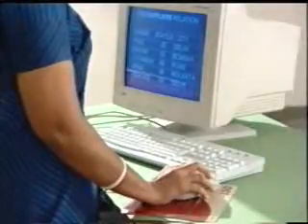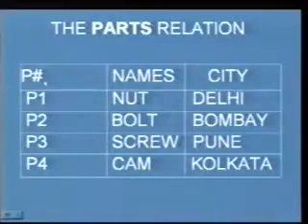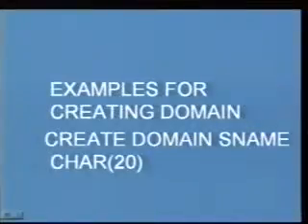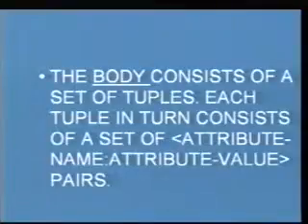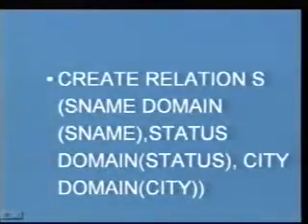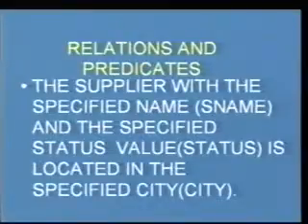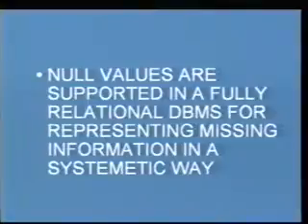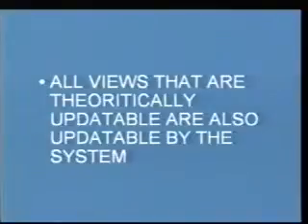Relational Model Part 1